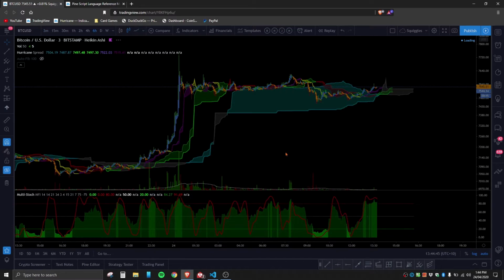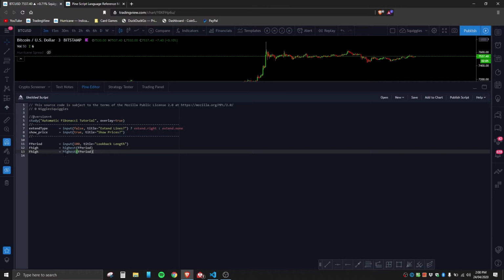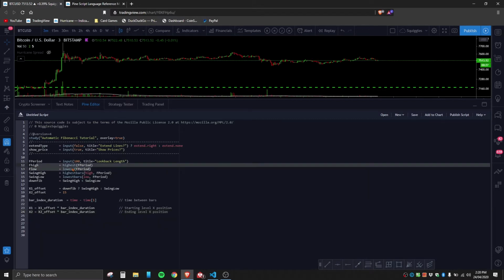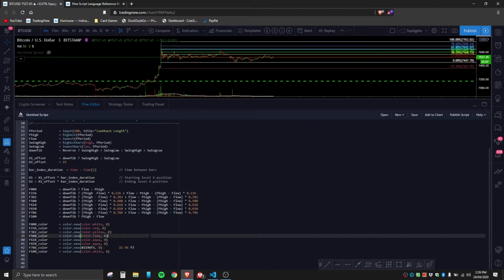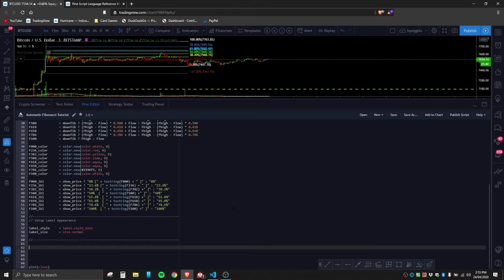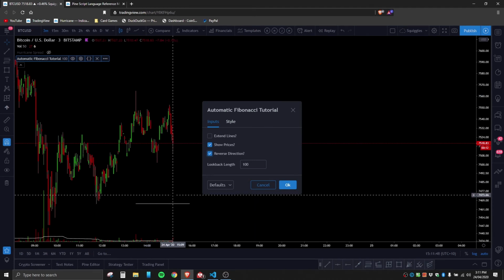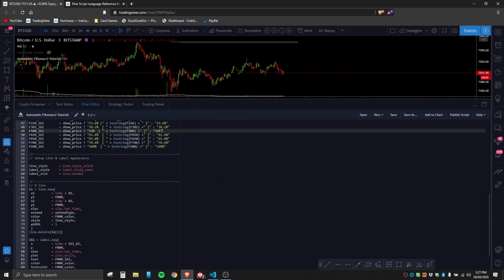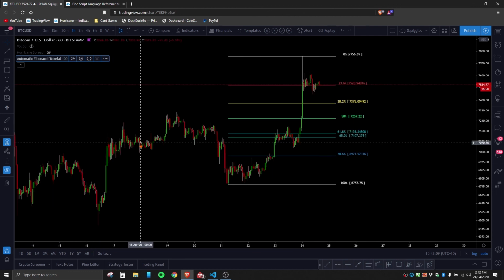Trading View Pinescript Tutorial: 13 (Line Objects)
This tutorial is part of a series that aims to teach some of the ins and outs of using Trading View and the Pinescript coding language.

In this video, I explain how to create an automatic Fibonacci retracement based on the highest and lowest point within a defined look-back period.
This video builds upon my previous Label video and adds multiple line objects, one for each common Fibonacci level. It also colour codes them and adds labels at the end. The label also has an option to display the price level along with the Fibonacci level ratio, or just the level ratio.

WARNING!!! - This is a really long video and I decided to have it as just one "movie-length" episode rather than split it into sub episodes. However, it does contain some useful nuggets of information sprinkled throughout as I occasionally go off on some tangents.

0:02:40 Introducing the project.
0:05:16 Getting started.
0:07:49 Combine ternary condition with an input variable.
0:11:53 Establish Fibonacci range and swing high/low points.
0:23:08 Offset line start point based on Fibonacci direction.
0:31:00 Calculate all Fib levels based on direction of price movement.
0:39:14 Allocate colours and transparency into variables.
0:43:34 Hexadecimal explanation of custom colour codes (tangent).
0:47:01 Allocate text for each label with conditional options.
0:53:43 Setup central control over appearance and style of common elements.
0:57:47 Coding the line and label objects.
1:16:23 Offset label into the future with label width condition.
1:28:59 Contain each line and label within a local scope using an "if" condition.
1:37:16 Conditionally show an optional level using a checkbox.

BTC: 13UKYNt4AAz2Yh2Suu6AAEWoUEiRVjqC12